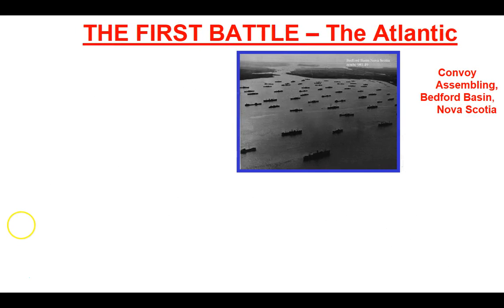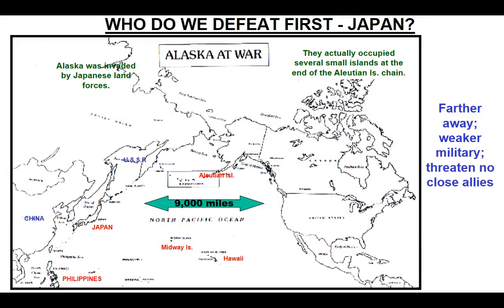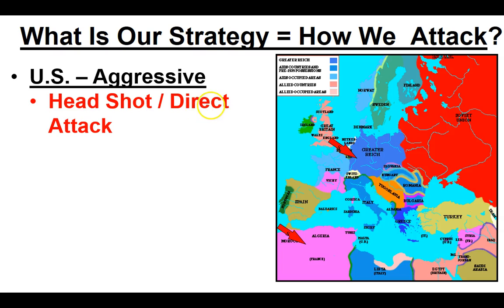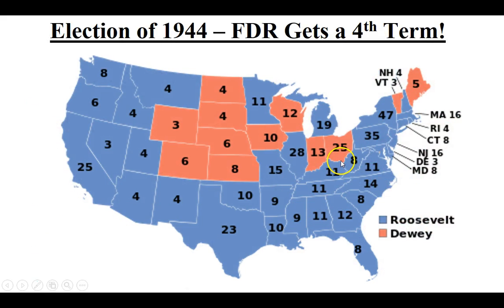9 3 WWII In Europe and Pacific